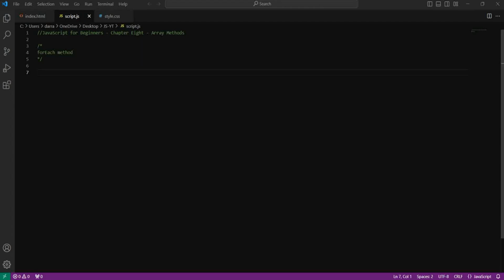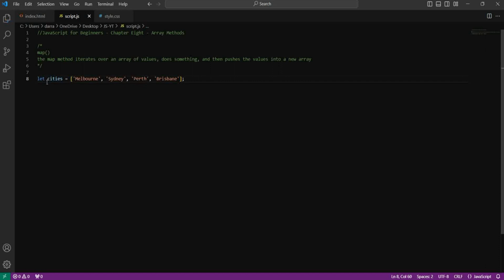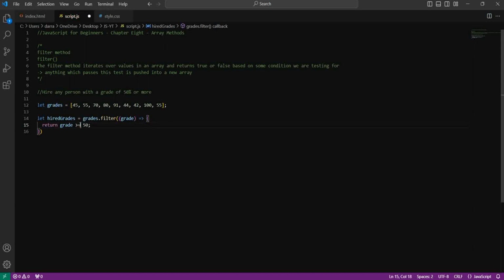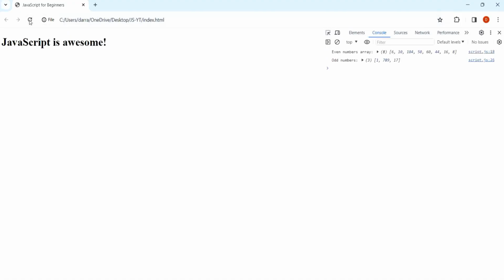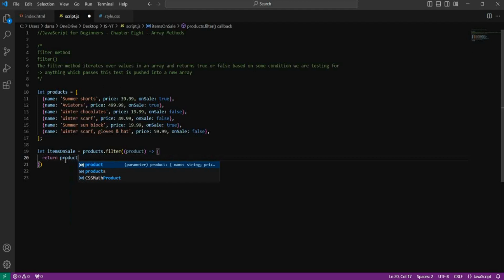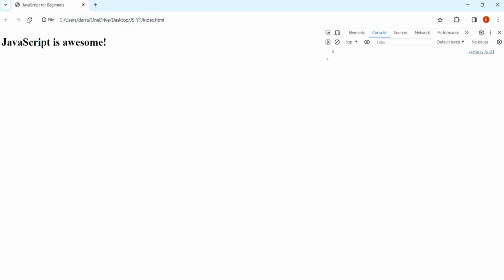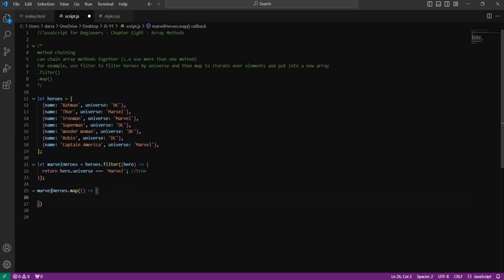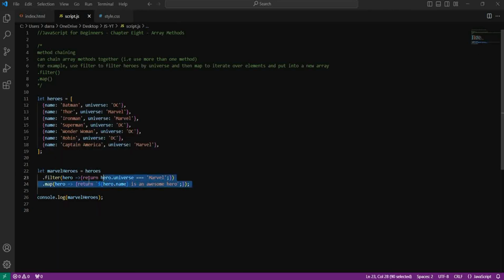JavaScript for Beginners - Chapter Eight - Array Methods